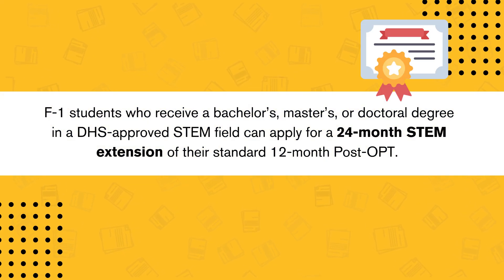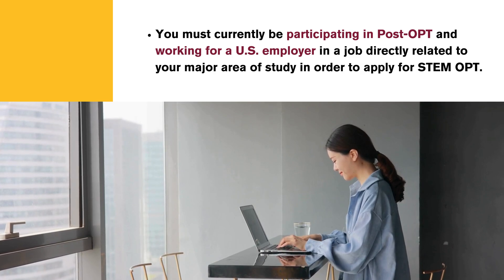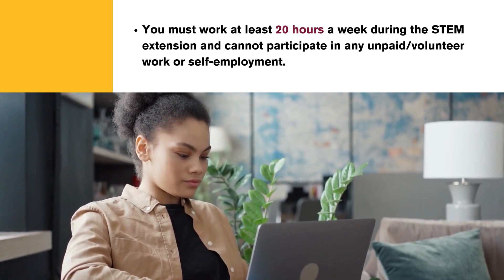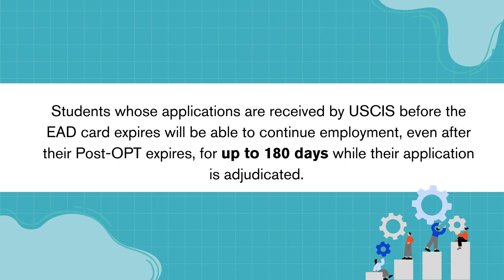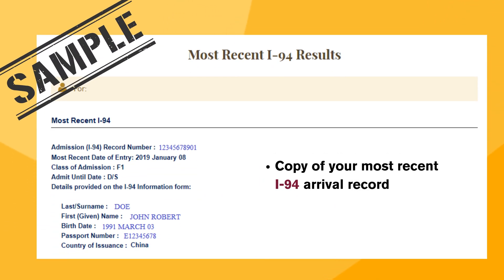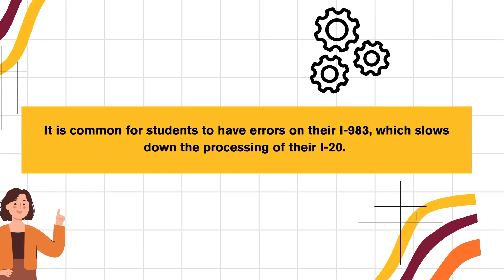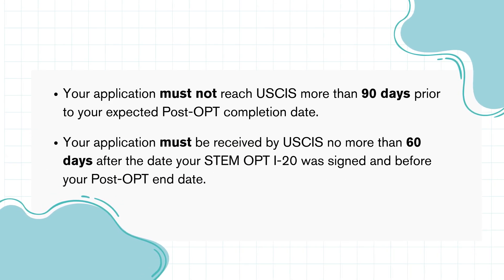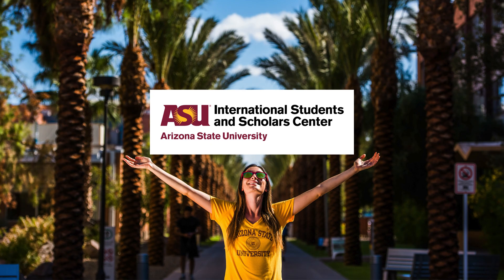How to apply for STEM OPT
The 24-Month STEM OPT Extension is an additional benefit from United States Citizenship and Immigration Services (USCIS) that allows international students in F-1 status who receive a bachelor’s, master’s, or doctoral degree in an approved STEM field to apply for a 24-month extension of their standard 12-month Post-OPT period, twice in a lifetime. This allows international students the opportunity to gain additional off-campus work experience in their field of study after completion of course studies and Post-OPT. Learn how to apply for the STEM OPT extension! This video covers eligibility requirements, application timeline, and step-by-step instructions to help F-1 students successfully apply. Stay informed and avoid common mistakes—watch now!

0:00:00 Introduction
0:00:33 STEM OPT eligibility requirements
0:02:05 STEM OPT application process
0:04:18 Contact ISSC